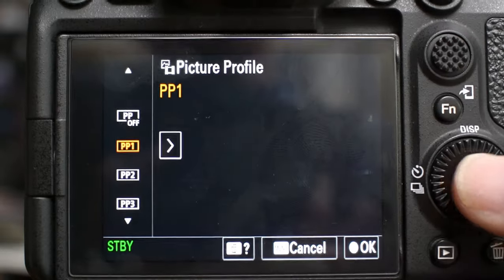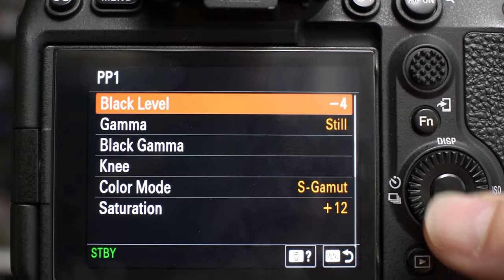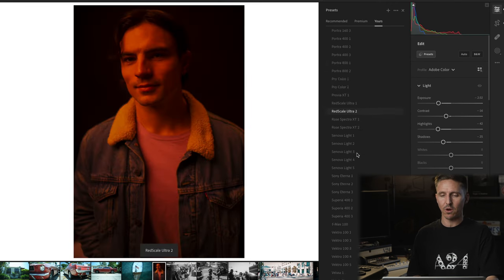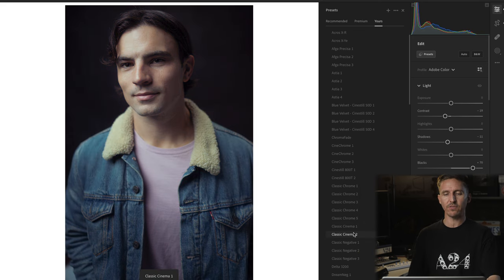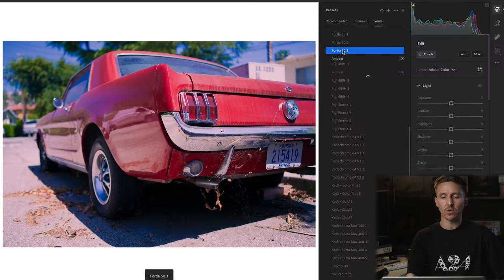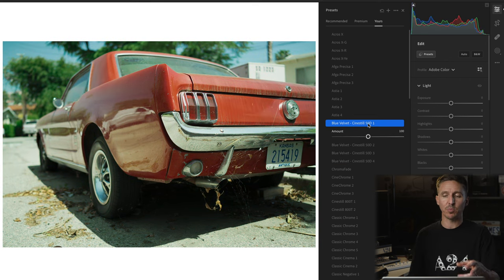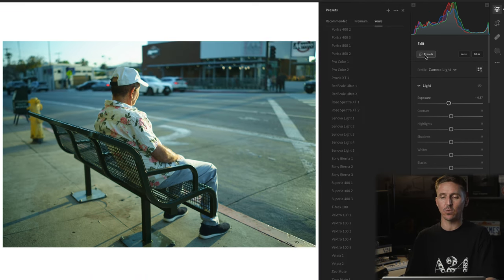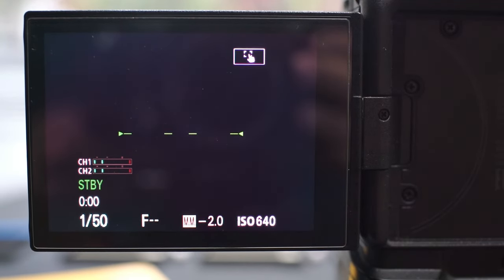Sony Film Simulations for a7Siii, FX3, FX6, FX9, a1, RX1, FX30, a7C, a7R V, RX100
Check out these custom Picture Profiles for Sony cameras, plus a whole library of Film Simulation Presets for Lightroom & Capture One!

🛒Best filter to use for Film Simulations
amazon shopper

CHAPTERS:
Samples: 00:00
Sony Film Sim website: 02:38
a7Siii custom Picture Profiles: 05:39
Kodachrome: 08:37
Special Discount!: 09:44
Lightroom Presets: 10:55

Jonathan Arroyo & Scott Myers

If you've read this far, then check out the DogTimes virtual clubhouse for indie filmmakers

🎥 All Gear featured in this video can be found here ➡️ The Kit

Whether you need help creating a look book for a director, building shot designs, tackling a tough location to light, advice on gear, or just want general work feedback

🧠 Become a member of the private DogTimes Discord Chat!

🐶 DogTimes MERCH***
HOODIES! COFFEE MUGS! TEES! STICKERS!:

👨🏼‍💼 Need good insurance and gear coverage?
Use this link to receive $35 OFF! 👇🏼

Links to a couple films I directed & produced:
Wolf Game